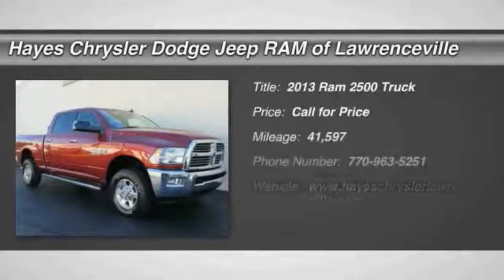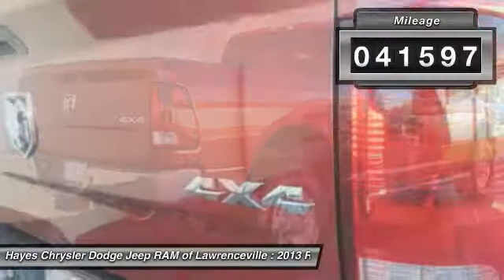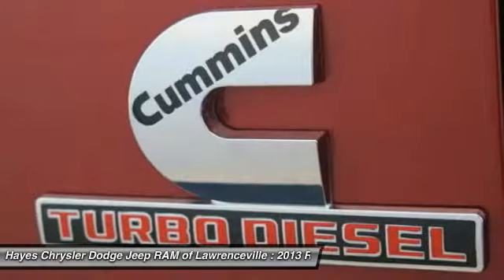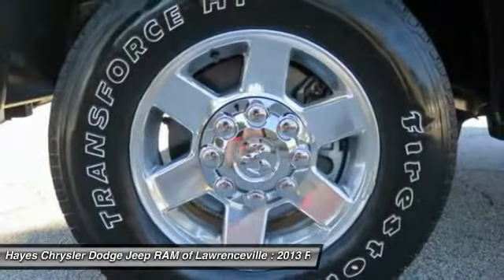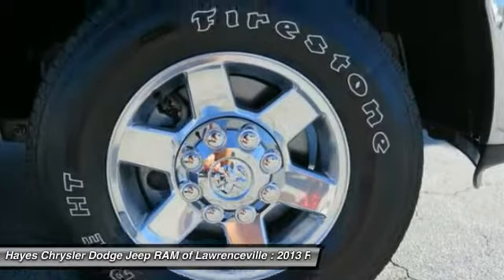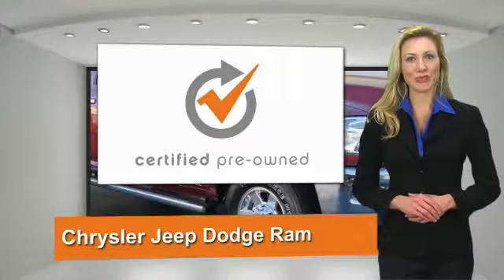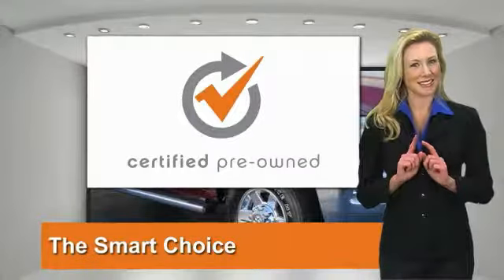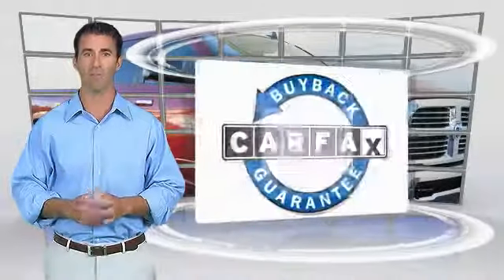2013 Ram 2500 Lawrenceville GA L739282A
2013 Ram 2500 Big Horn

Big Horn Regional Package, Quick Order Package 2EZ Big Horn (115V Auxiliary Power Outlet, 17 x 8 Polished Forged Aluminum Wheels, 40/20/40 Split Bench Seat, 5.0 Touch Screen Display, Anti-Spin Differential Rear Axle, Bighorn Badge, Bright/Bright Billets Grille, Charge Only Remote USB Port, Electroluminescent Instrument Cluster, Fog Lamps, Folding Flat Load Floor Storage, Front Armrest w/Cupholders, Front Center Seat Cushion Storage, GPS Antenna Input, Integrated Voice Command w/Bluetooth, Leather Wrapped Steering Wheel, Power 10-Way Driver Seat, Power Lumbar Adjust, Premium Cloth 40/20/40 Bench Seat, Radio: Uconnect 5.0 AM/FM/BT, Rear 60/40 Split Folding Seat, Rear View Mirror w/Microphone, Steering Wheel Mounted Audio Controls, Storage Tray, Uconnect Voice Command w/Bluetooth, and Underhood Lamp), ABS brakes, Compass, Electronic Stability Control, Heated door mirrors, Illuminated entry, Low tire pressure warning, Remote keyless entry, and Traction control. brbrYou'll be hard pressed to find a cleaner 2013 Ram 2500 at this price than this low-mileage gem. This wonderful Ram is one of the most sought after used vehicles on the market because it NEVER lets owners down. brbrGeorgia's Dealer Rater Dealer of the Year for 3 years in a row. 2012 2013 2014.  For Over 40 years and 3 generations our motto is and will always be Welcome to the Family***Hayes in Lawrenceville!